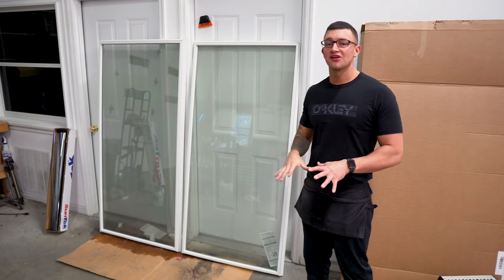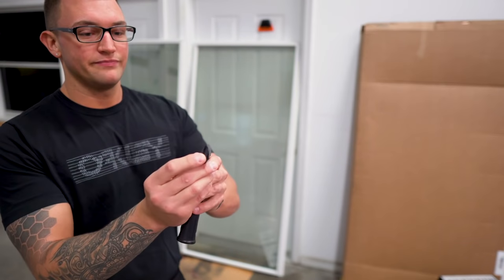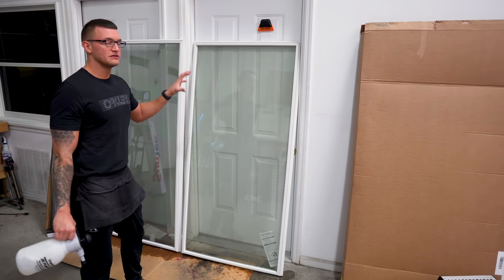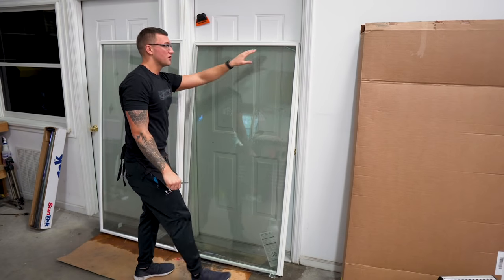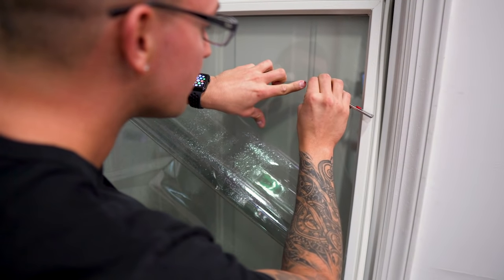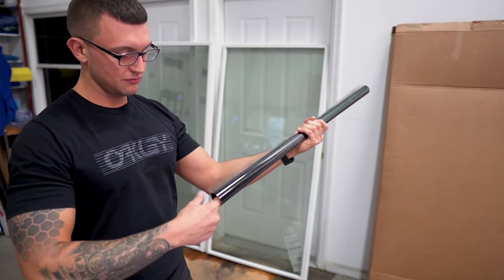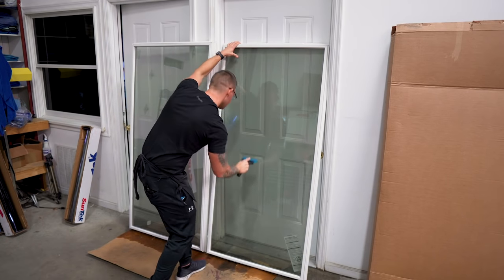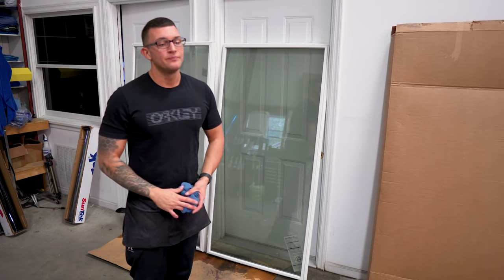How To - Flat Glass Window Tinting